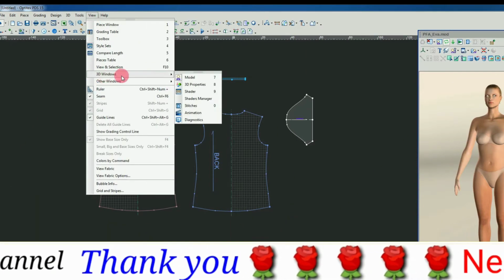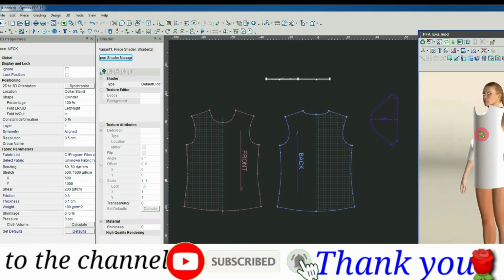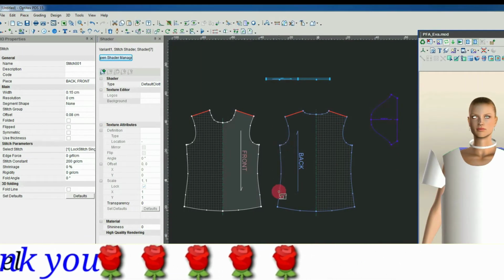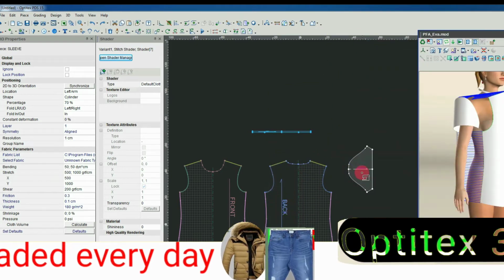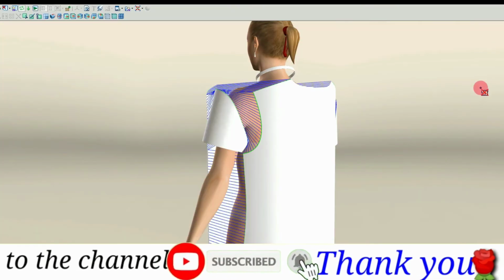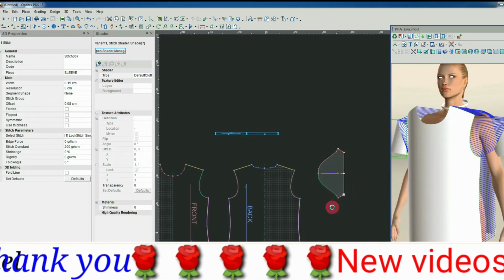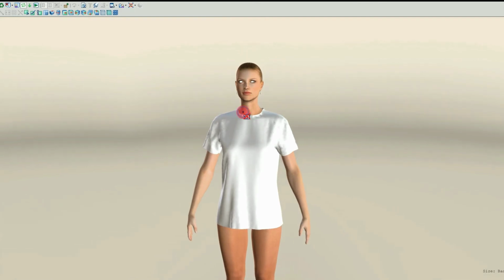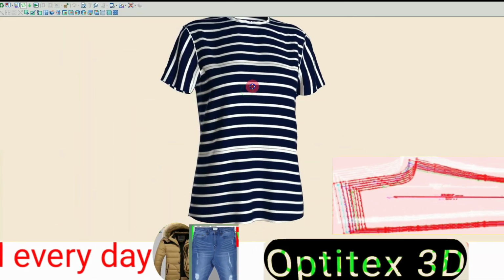optitex 3d dress / optitex 3d tutorial / @Fashion3D@linhquy123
3d dress / optitex 3d tutorial / 3d modeling gerber software

‎@Fashion 3D

‎@OPTITEX GERBER LECTRA Linh QUY TOÀN QUỐC